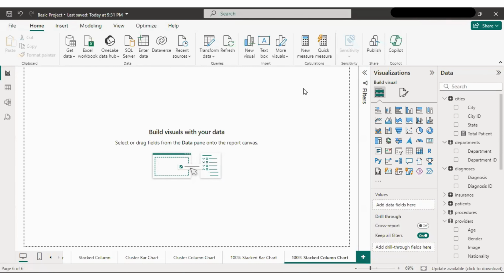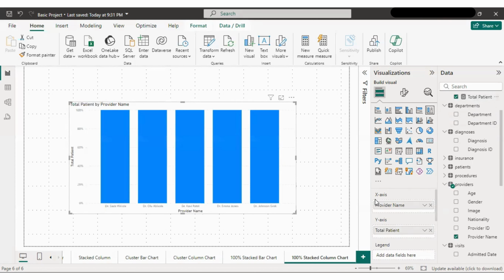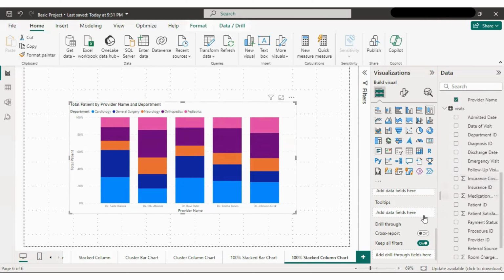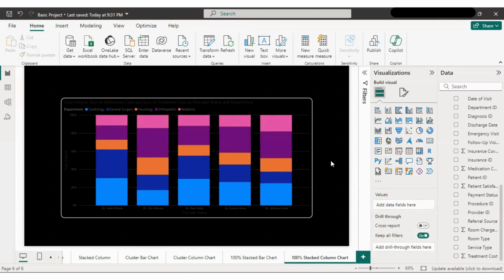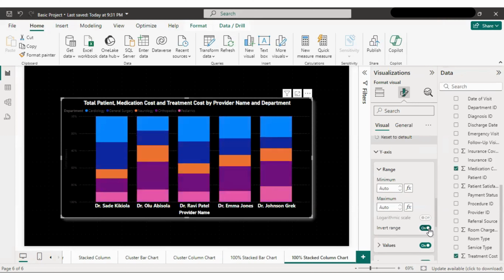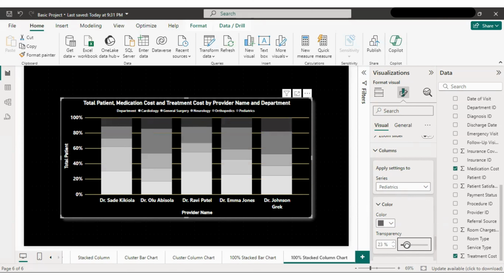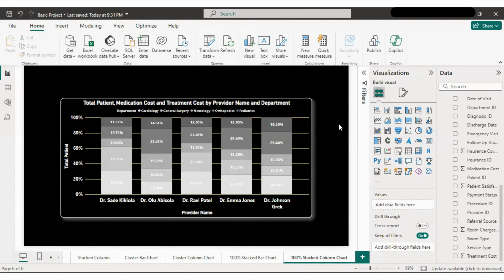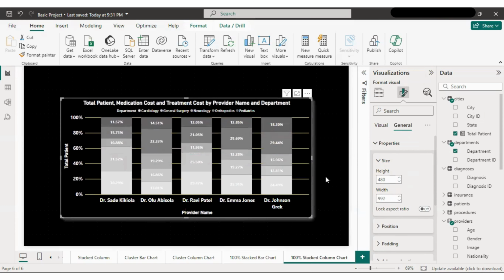100% Stacked Column Chart in Power BI || Power BI Visuals || Power BI From Basics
In this video, we’ll dive deep into creating a 100% Stacked Column Chart in Power BI. Whether you’re a beginner or looking to enhance your data visualization skills, this tutorial will guide you through the process step-by-step.

🔍 What You'll Learn:

How to set up your data for a 100% stacked column chart
Tips and tricks for customizing your visuals
Best practices for effective data presentation
Understanding the differences between regular and 100% stacked column charts

This video is perfect for Power BI beginners and anyone looking to improve their data visualization skills. By the end of this tutorial, you’ll be able to create stunning visuals that clearly communicate your data insights.

📊 Why Use a 100% Stacked Column Chart? A 100% stacked column chart is ideal for comparing the proportional contributions of different categories across various groups. It helps in visualizing parts of a whole in a clear and concise manner.

💬 Join the Discussion: Have questions or need further clarification? Drop your comments below, and let’s help each other learn!